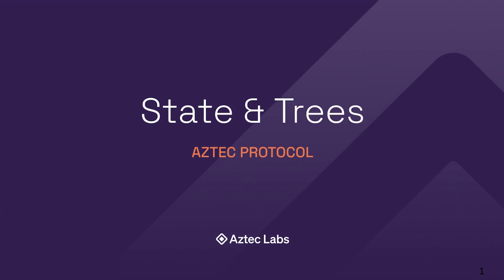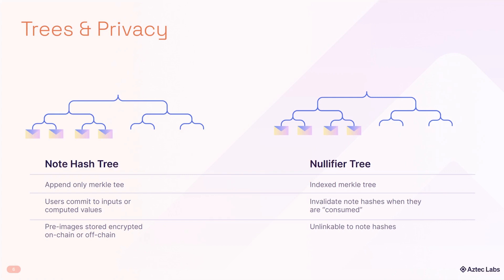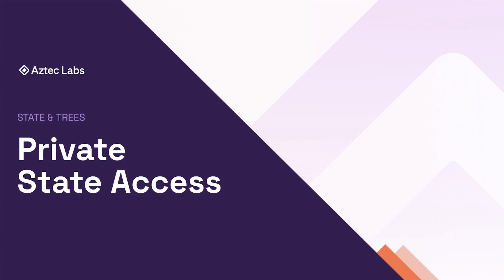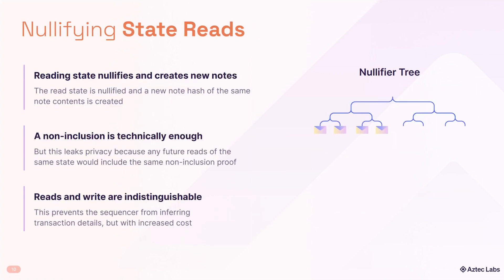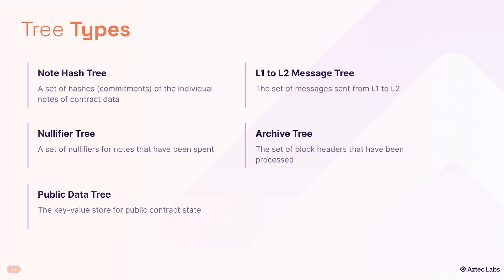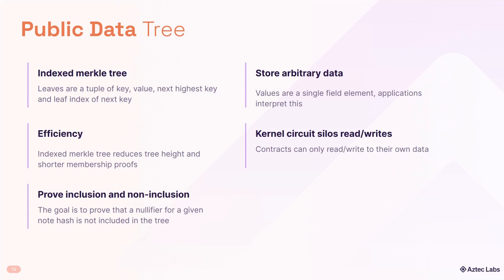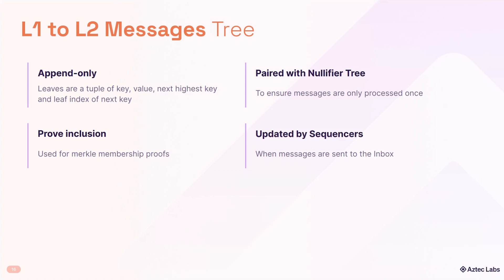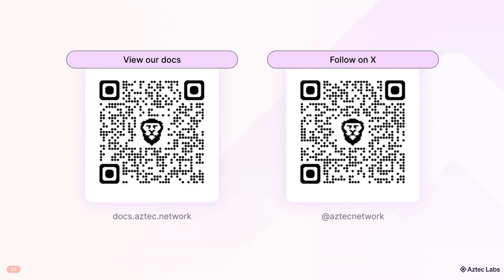Aztec Protocol Webinar Series: State & Trees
Chapters:

0:28: What is Aztec?
1:51: Private State Access
4:26: Tree Types